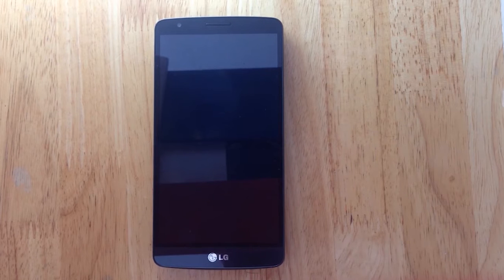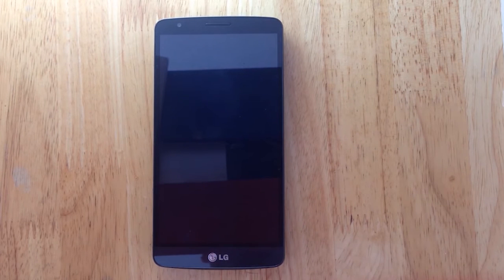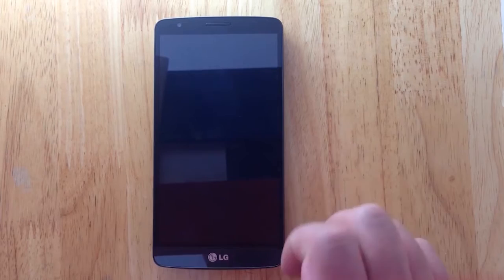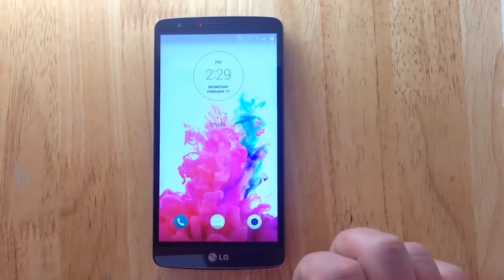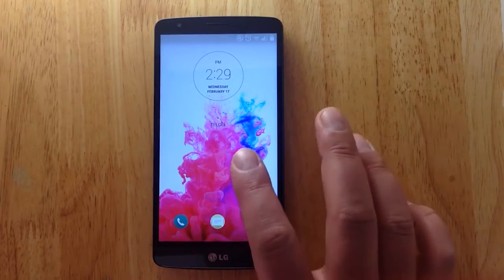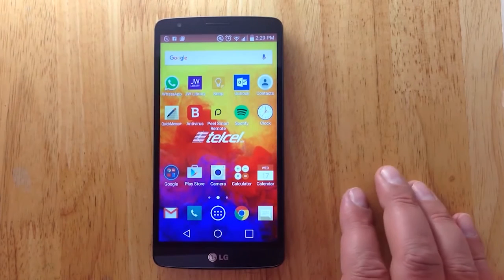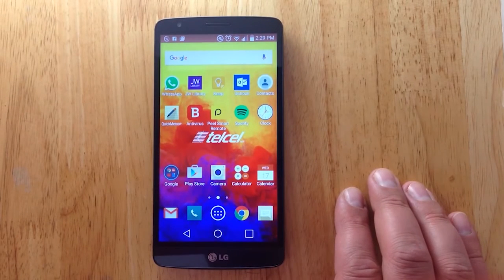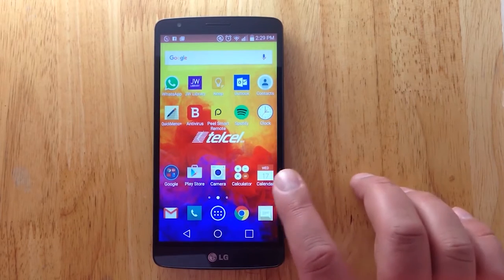SYNCHRONIZE With Android A | GOOGLE CALENDAR